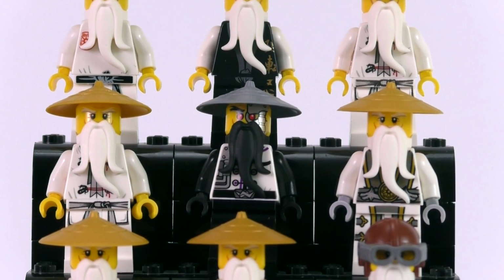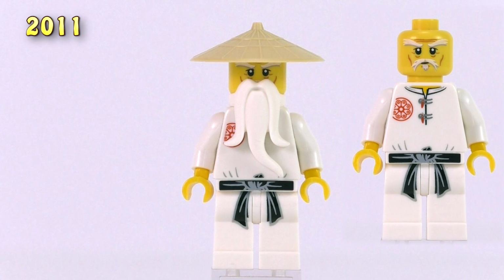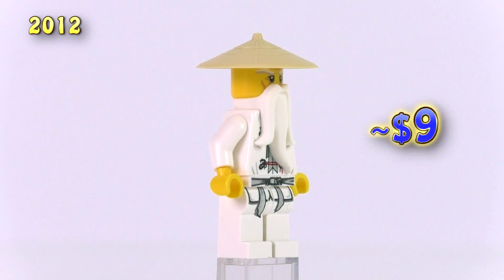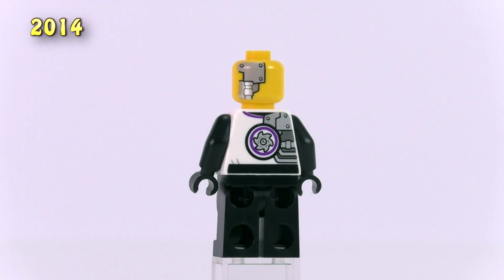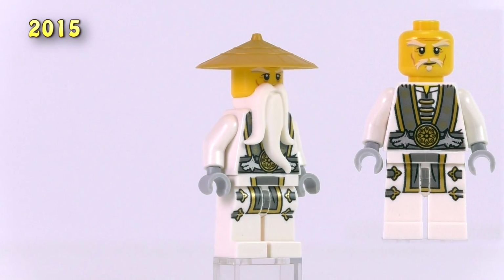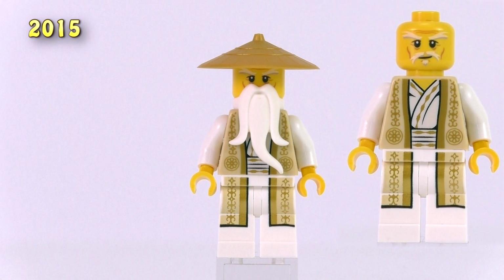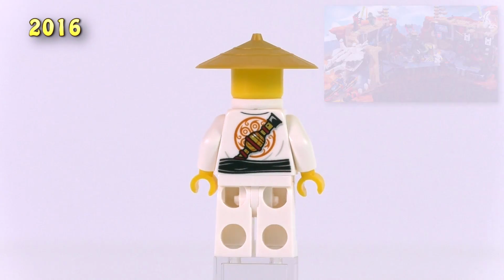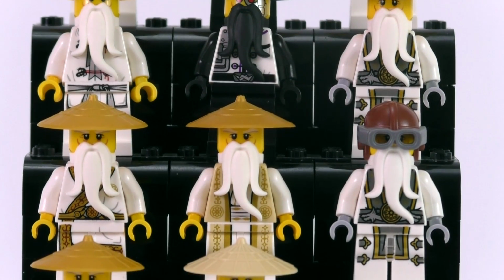Every LEGO Ninjago Master Wu Minifigure Ever Made!!! | Collection Review